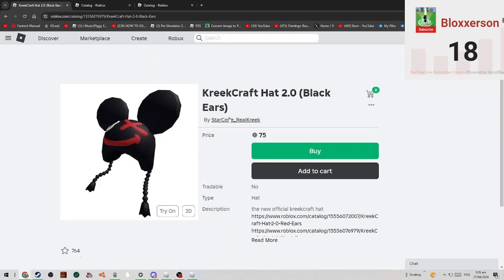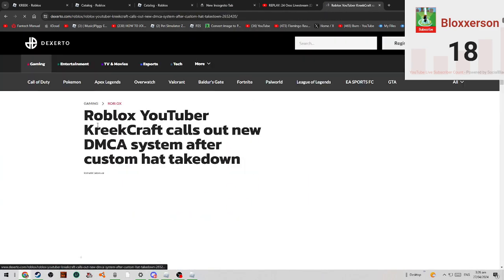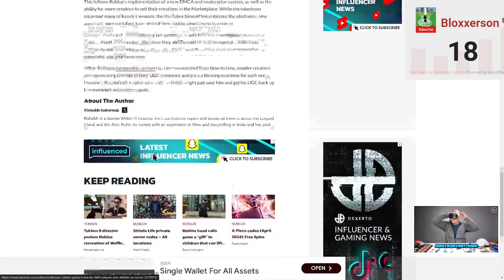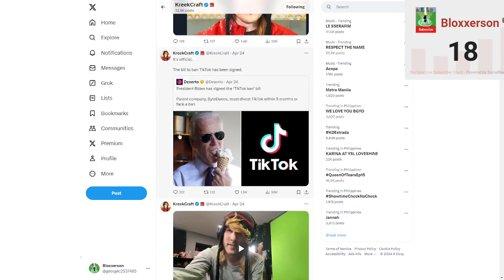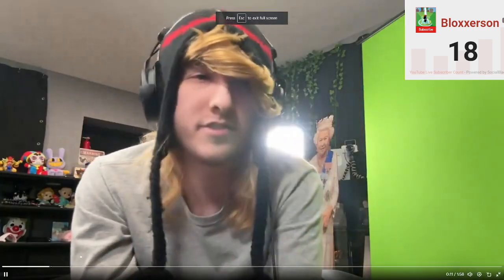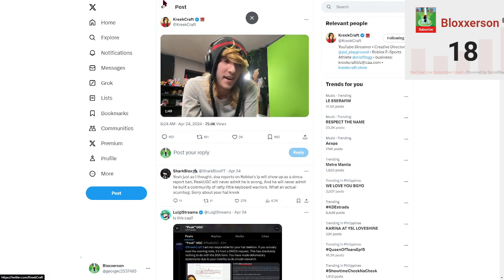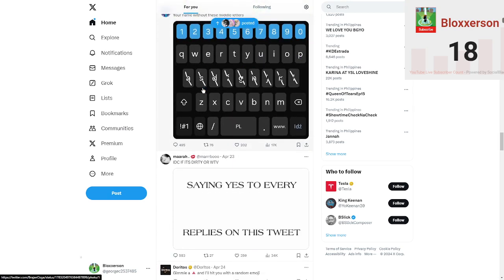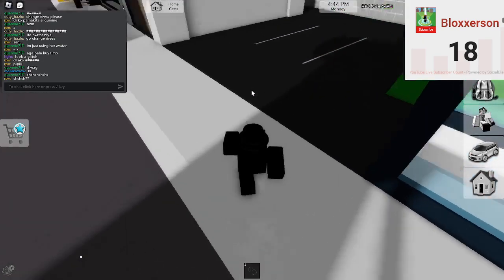So KreekCrafts Hat got Deleted.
kreekcrafts hat got deleted